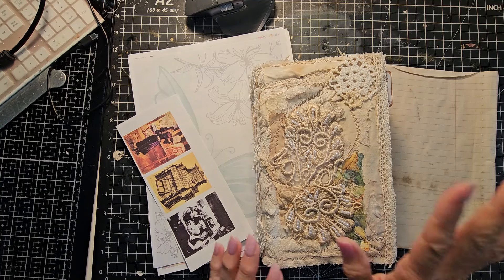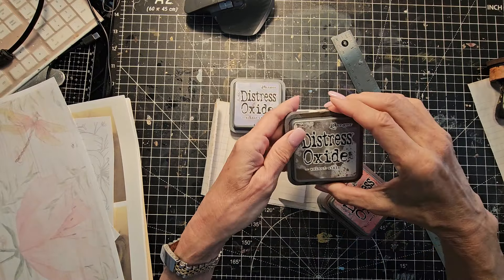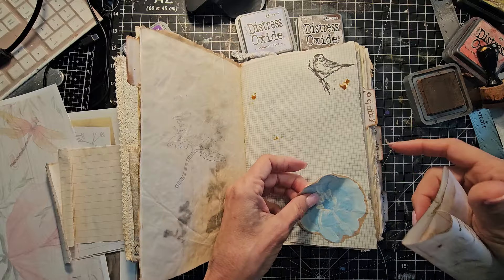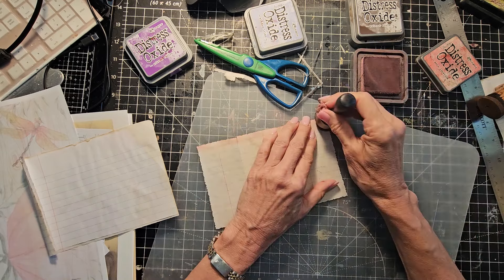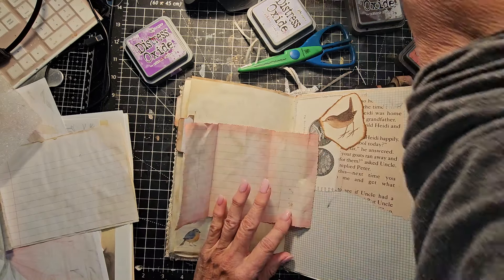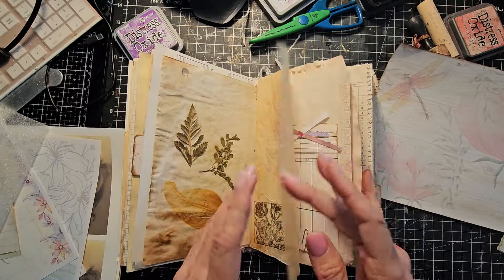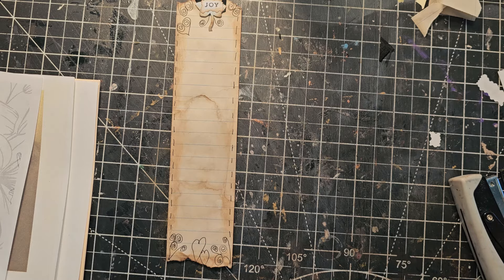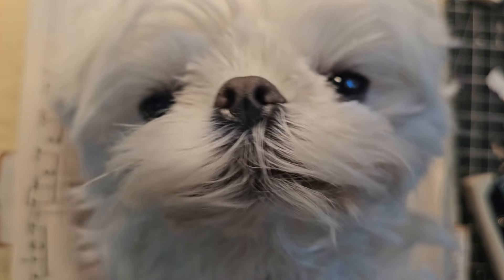BEGINNER FRIENDLY JUNK JOURNAL DECORATING IDEAS!! Junk Journal Fun! The Paper Outpost!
BEGINNER FRIENDLY JUNK JOURNAL DECORATING IDEAS!! Junk Journal Fun! The Paper Outpost! EASY TECHNIQUES For Beginners!  Step-by-step beginner tutorial. It's easy!  Step-by-step beginner tutorial Happy crafting! Pam

2. Then make a list of 10 names of Digikits (just the first 2-3 words), & send me the list via Etsy Message or email the list to or simply say "Surprise me!" :)